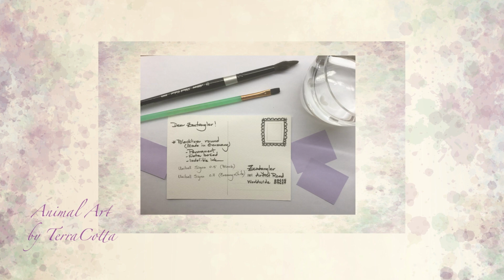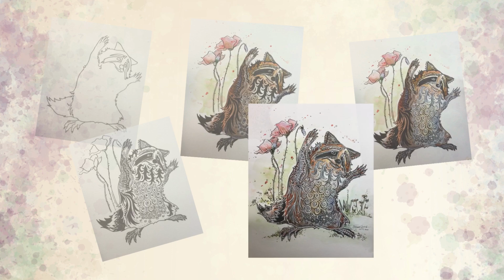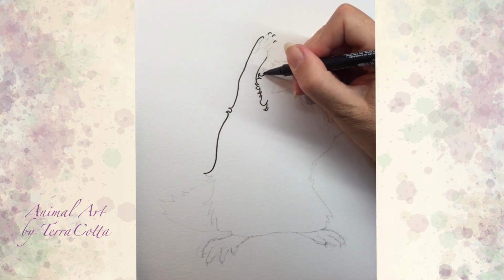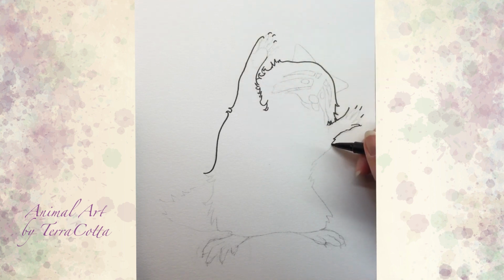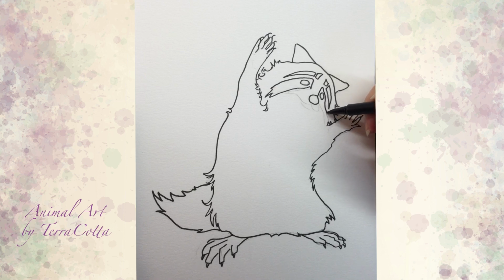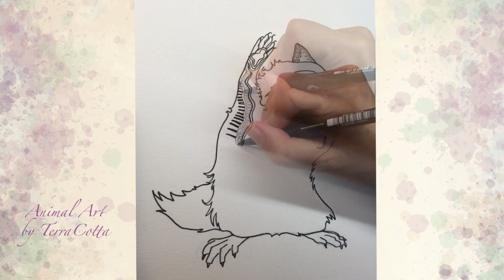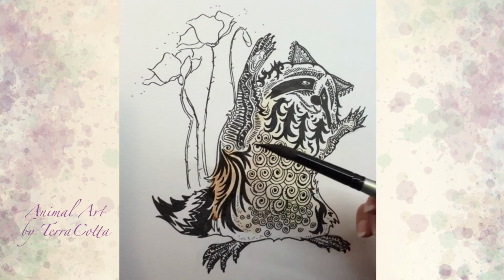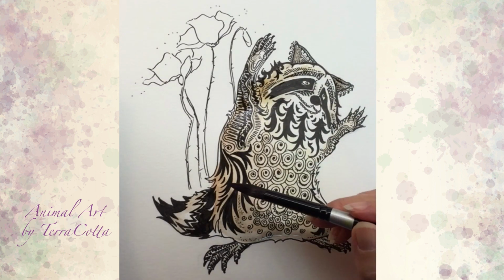(Watercolor) Easy INKtober Raccoon in Poppies | Zentangle Art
This easy watercolor Inktober raccoon in poppies is a delightful beginner Zentangle for the October inking challenge. The cute watercolor raccoon gives a quirky smile as he dances in the poppy patch. A fun sketch and paint ... and my first Zentangle ever!

INKtober Raccoon is divided into two parts:  how to sketch, and how to paint with watercolor and finish with white gel pen overlay for bringing out more Zentangle detailing.

📜 COPYRIGHT INFO 📜
If you paint zentangle raccoon from this tutorial and POST it on SOCIAL MEDIA, please add my channel or @ animalartbyterracotta

⌛️ INKTOBER TIME STAMPS ⏳
00:00 Intro and drawing supplies
00:29 Drawing the raccoon
01:07 Adding zentangle fur texture
03:51 Drawing the poppy
04:26 Painting the raccoon and poppy
09:46 Inking the zentangle with white gel pen

🐫🦘 ART MATERIALS 🦘🐫

🔸 PAINTING SUPPLIES🔸
🎨 Prussian Blue (DS)
🎨 Moonglow (DS)
🎨 Raw Umber (DS)
🎨 Quin Sienna (DS)
🎨 Raw Sienna (DS)
🎨 Green Apatite (DS)
🎨 Serpentine (DS)
🎨 Rose Dore (W&N)

🔖 DRAWING SUPPLIES 🔖
Molotow Blackliner (round) (archival ink)
Uniball Siglo 0.5 (black) (gel pen)
Uniball Siglo 0.7 (creamy white) (gel pen)
Canson XL Aquarelle 300g/m (297 mm x 420 mm)
Silver Black Velvet round brush, size 12

TECHNICAL EQUIPMENT
🎬 iPad (2018)
🎬 Apple Pencil 1st generation
🎬 Prism LED desk light
🎬 3-tier metal rolling cart